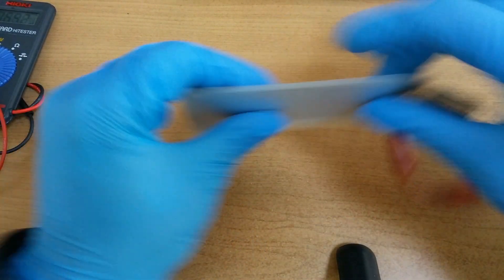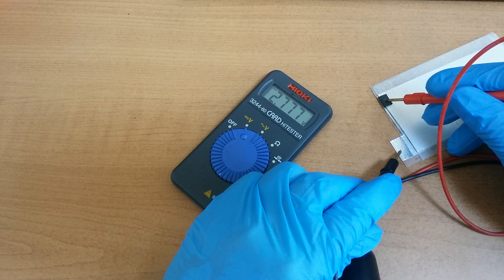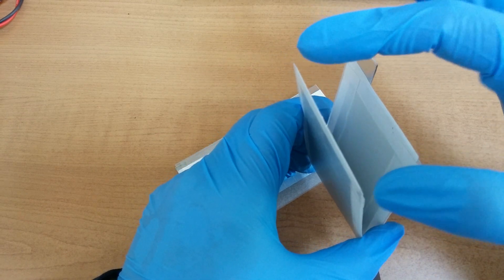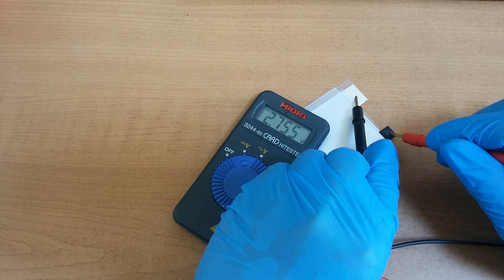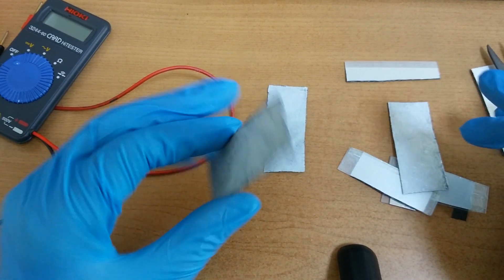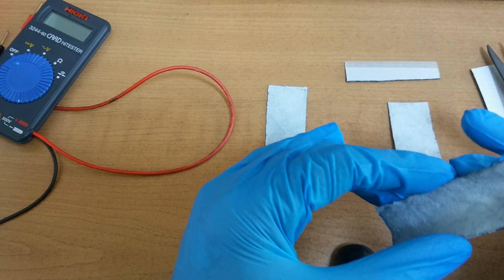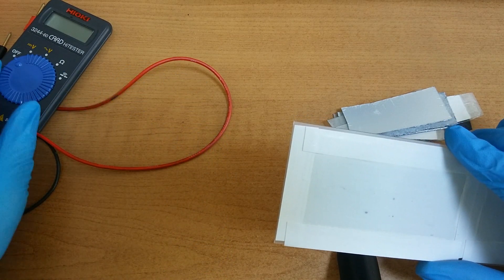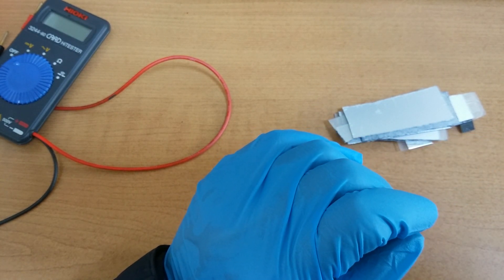sodium ion solid state battery experiment: to increase the surface area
Maybe we need a new anode material to be able to increase the amps